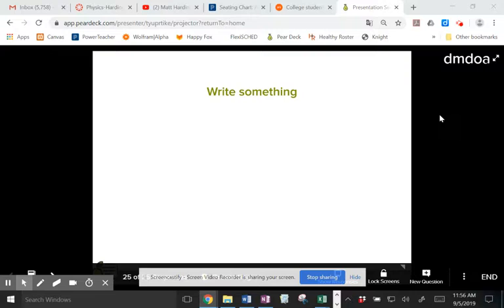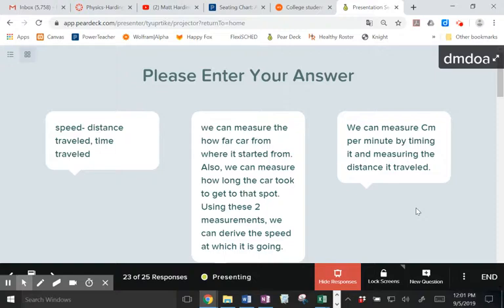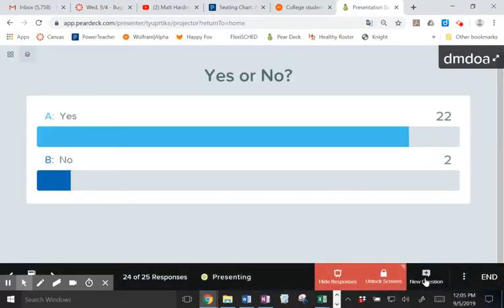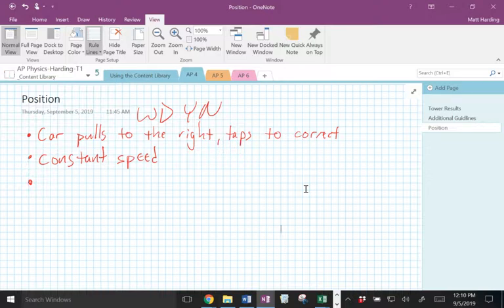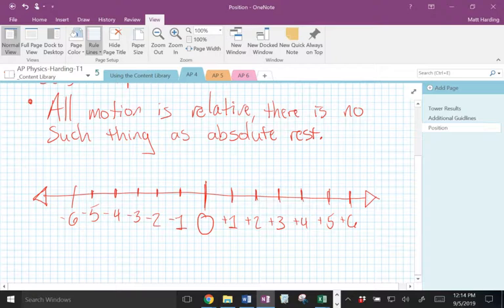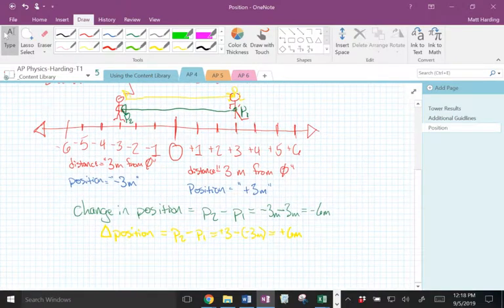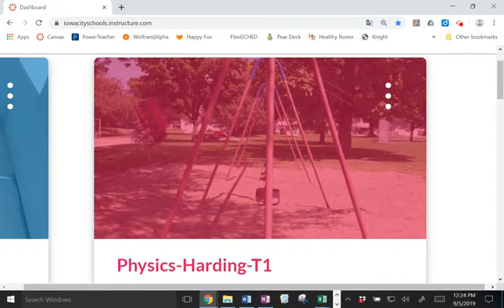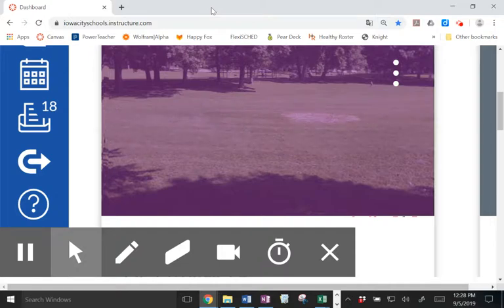AP4 Buggy Intro Sep 5, 2019 12:32 PM